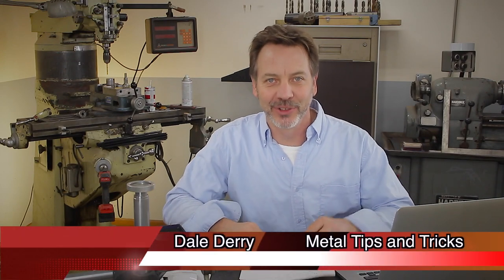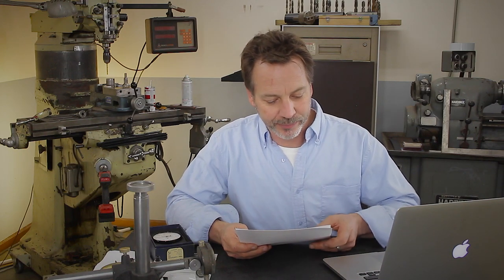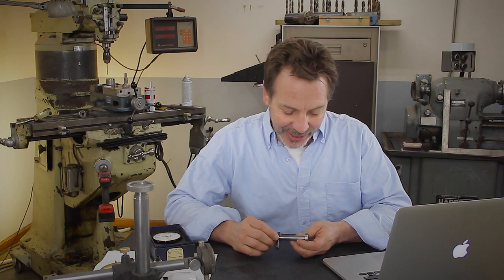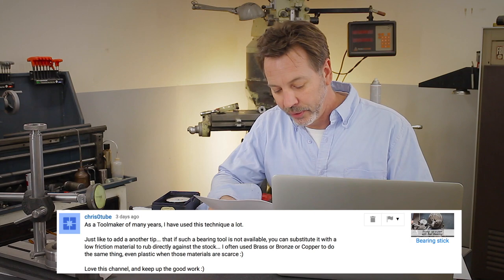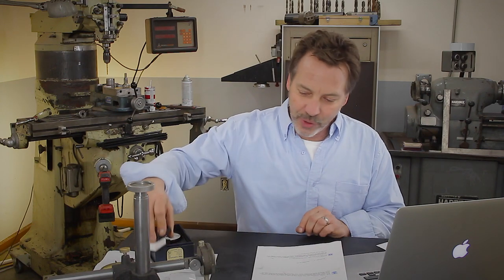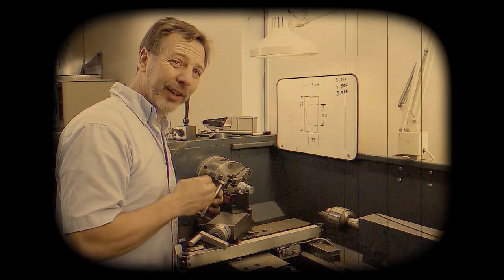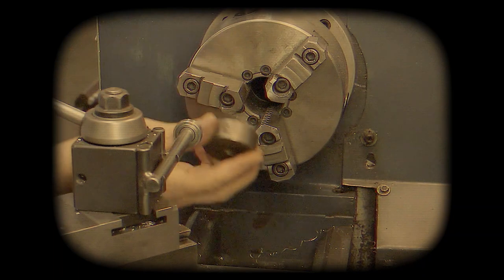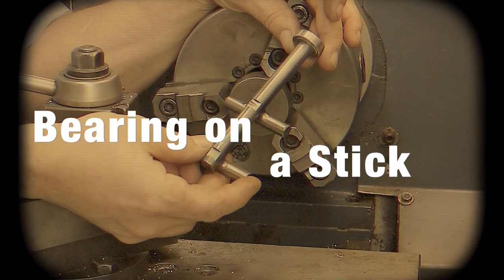Q&A bearing on a stick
Q&A for the bearing stick on a the lathe